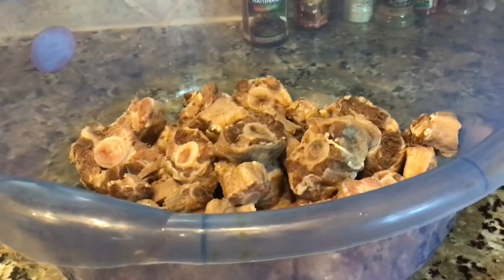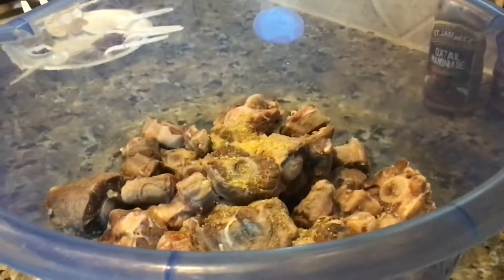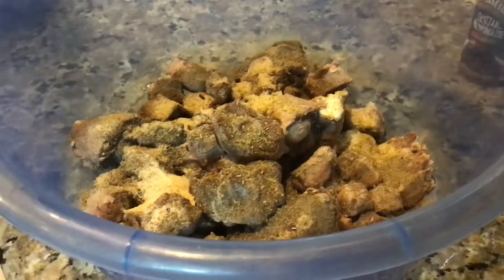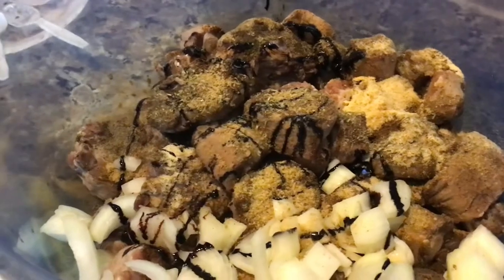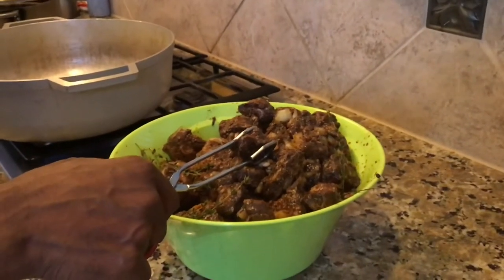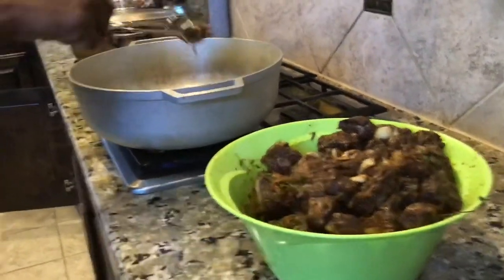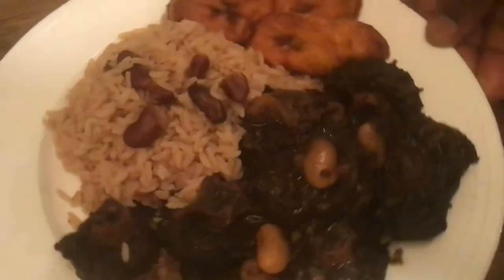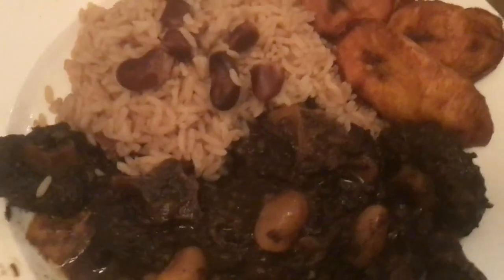Authentic Jamaican Oxtail | The Taste of the Caribbean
Today I will show you how to make Jamaican Oxtail. I bet you will enjoy!